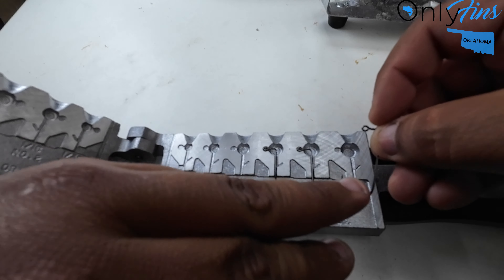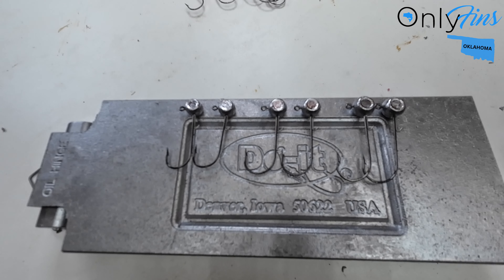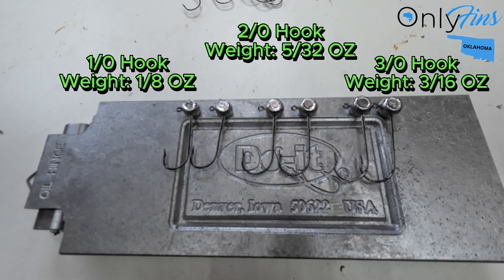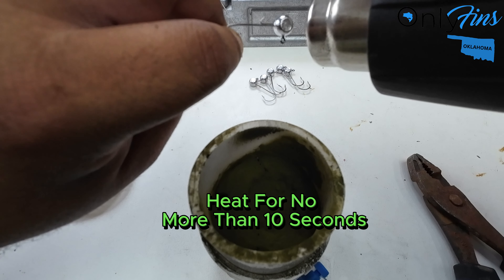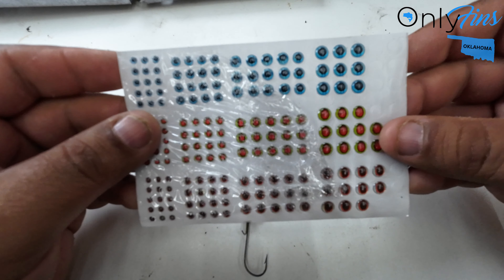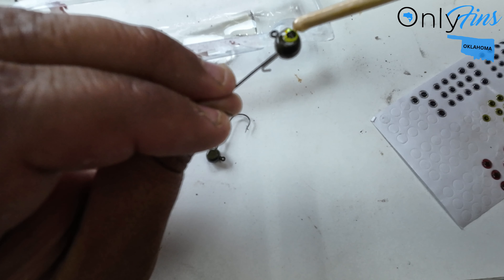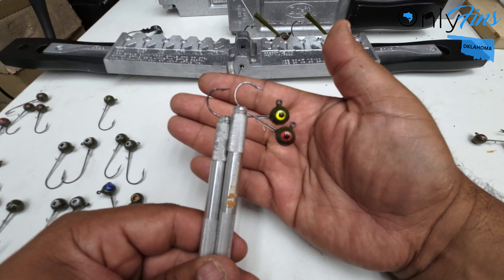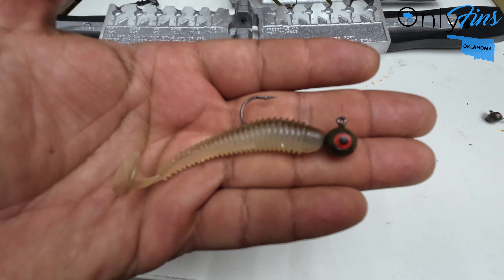Do It FreeStyle Jig Mold 3528 Tutorial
Our Lures are available for sale

Some of the equipment I use:

Insta360 X3 With Invisible Selfie Stick

DJI Osmo Mobile 6 Gimbal

Kast King Karryall Fishing Backpack

Dji Camera Osmo Action 3 (Main Chest Camera)

Tactacam iFish Camera (Main Back Boat Camera)

512 GB Micro Sd ( For Recording Long Videos in 4k)

TELSIN Comfortable Neck Mount ( Hands Free Camera Chest Mount Option)

TinyRig Metal Case For DJI Osmo Action 3

ProFishency Pocket Combo Portable Travel Rod

8TB Cheap External Hard drive For Saving Videos, Editing, Ect(You Have To Format It But For The Price You Cant Beat It )